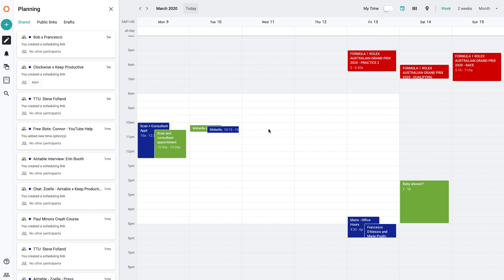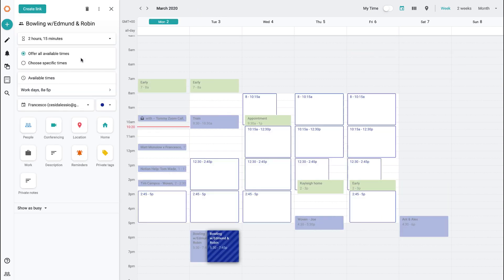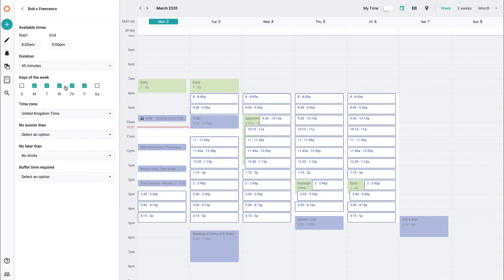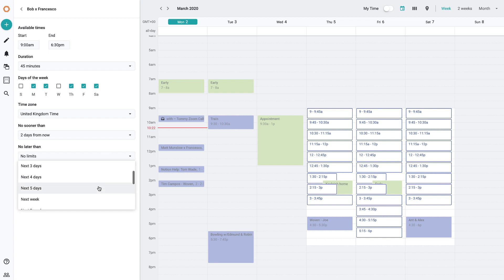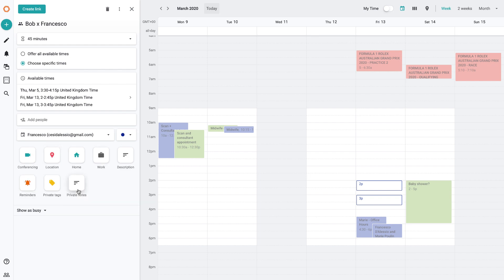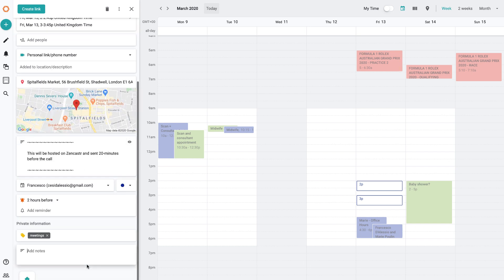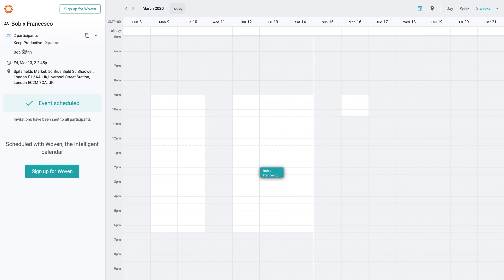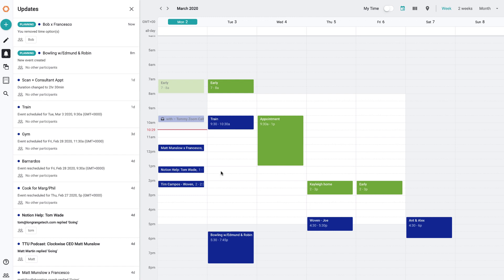One-Time Scheduling Links | Free Learn Woven Course (2/7)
Stop doing busywork! Try Bento Focus Find the best productivity tools with our This lesson will help guide you in building one-time scheduling links for important meetings and picking the perfect time for one-to-one meetings.

Learning to use your calendar's features can take time, in this Woven course, we guide you through how to effectively use Woven as your main calendar application. This will be hosted on YouTube to help you master Woven, understand the keyboard shortcuts, features, tools, and more.

*This is not an official Skillshare class, when we produced, we were planning to release and changed our mind, hence the mentions.

⛳ OUR GOAL

💸 MAKING MONEY